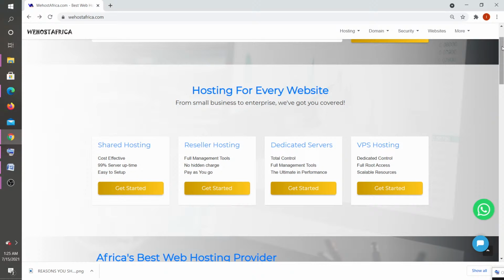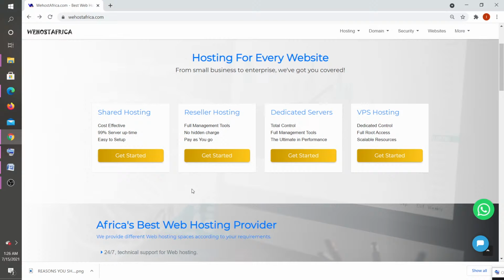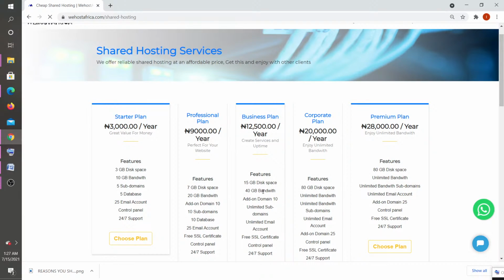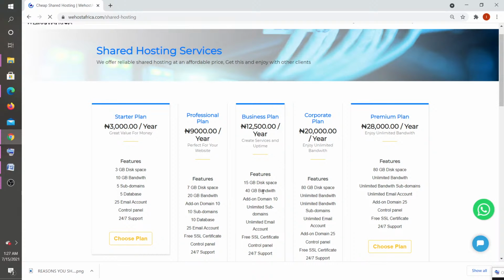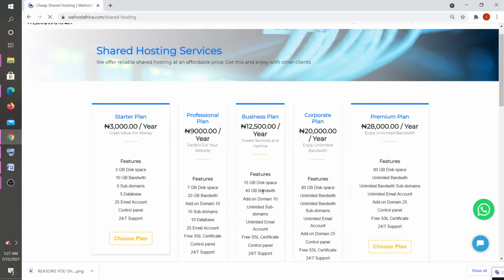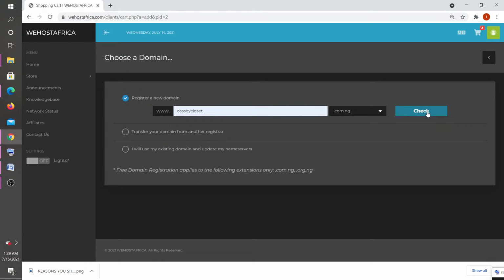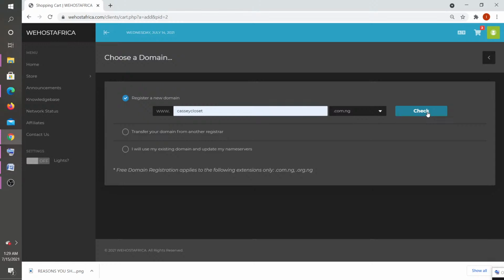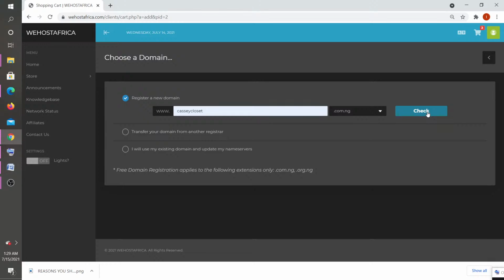Copy of How to Host a Website on Wehostafrica- Step by Step Guide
Step by Step Guide on how to host your website